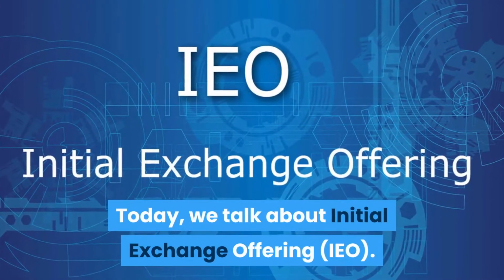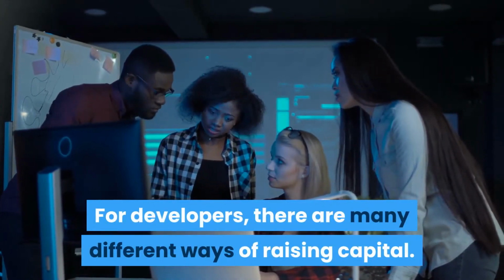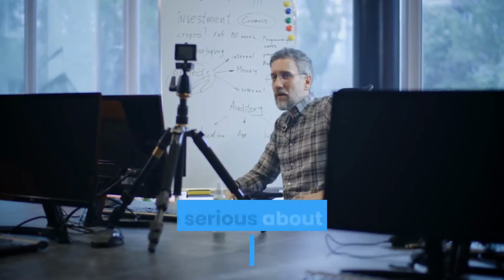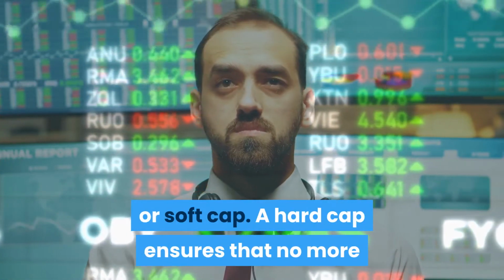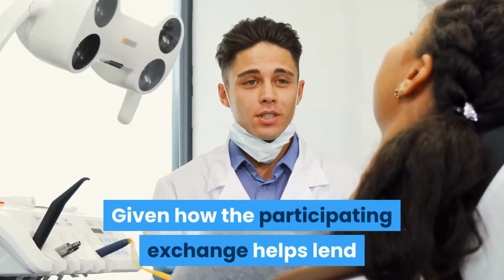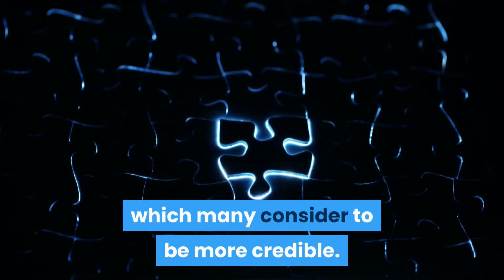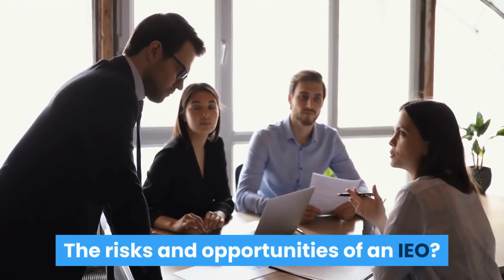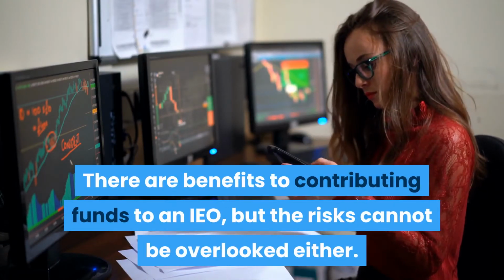What Is an Initial Exchange Offering (IEO) - BSCXHeroes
▶ What Is an Initial Exchange Offering (IEO)?

✅ The communities that help each other make money of Mayor Capital

An IEO is often conducted when a new crypto project wants to launch its cryptocurrency or blockchain product but requires significant investment capital to do so.

An IEO is different from an Initial Coin Offering (ICO) in that it's made possible with the help of a cryptocurrency exchange like Binance. Projects can raise funds with the help of the exchange's customer base and launch trading for their token shortly after.

⚠️ IMPORTANT NOTE:
►  You should double-check the details because the data in this video will be out of date by the time you watch it.
►  Your money is yours to carry, and you do not have to hand over 12 hidden codes or your private key to anyone.
►  The Telegram party or group administrators will not automatically inbox for you.
►  Avoid becoming a victim of scams.